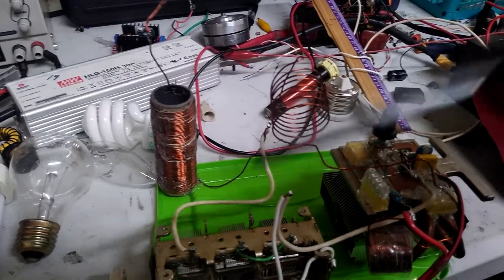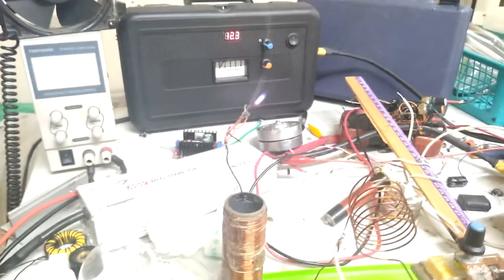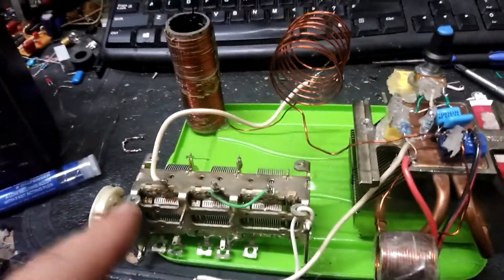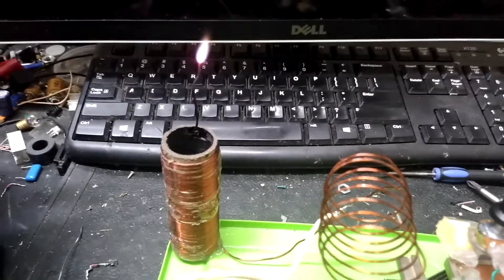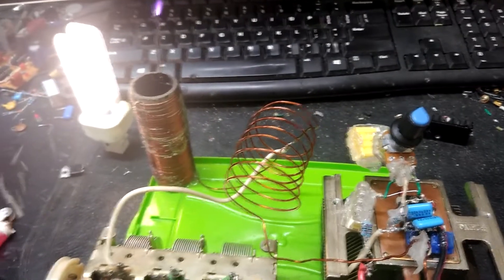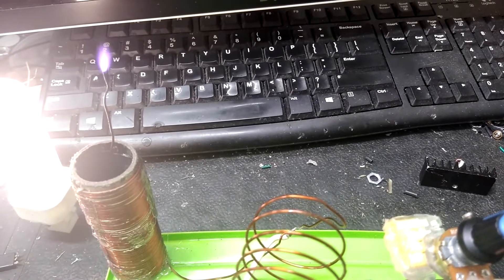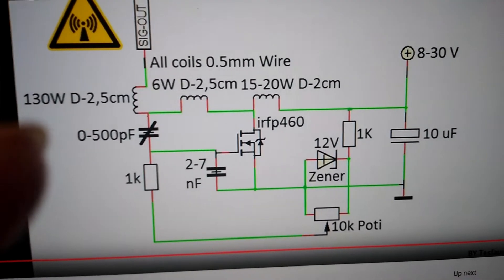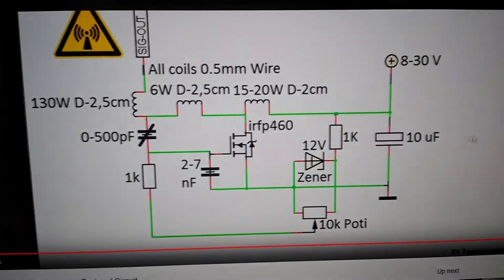HFSSTC 15mhz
Having a lot of trouble which is to be expected when not following the schematic exactly. It will at least spit out a small hot flame but it takes about 24-30v with my setup. Had a little better luck with 600v and 800v fets but they popped all the same. The popping was sort of random it seemed as I was very careful with my settings.